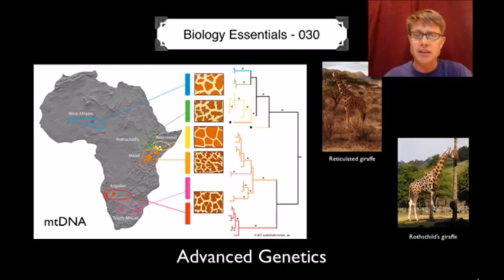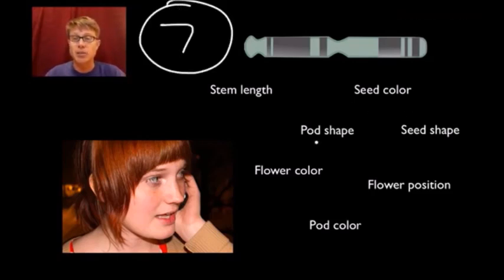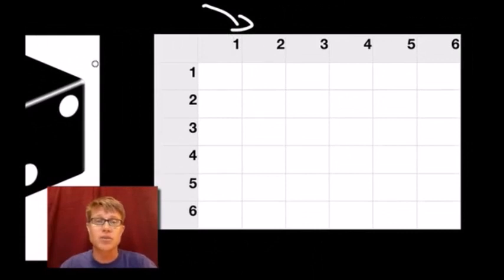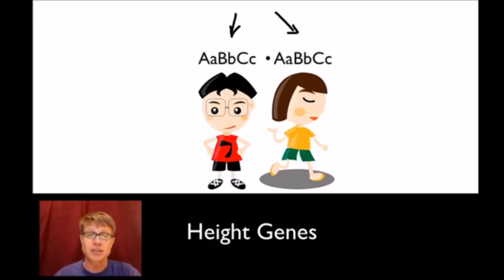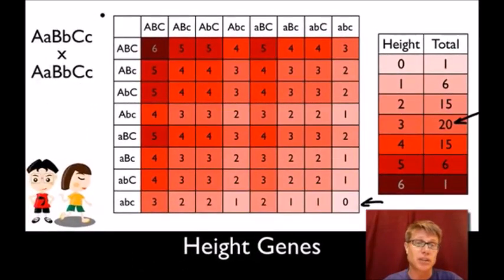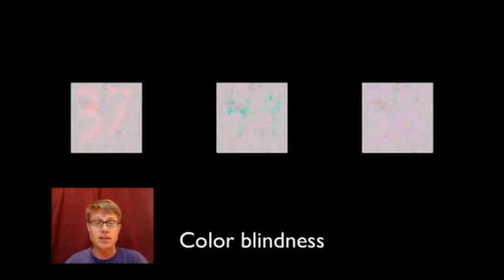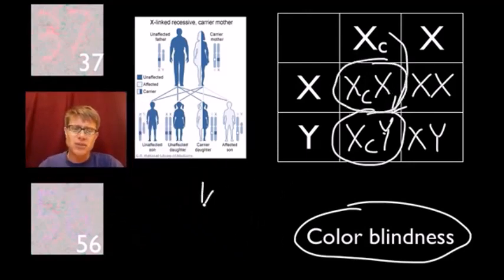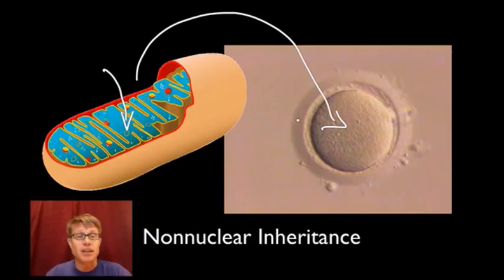GSMK Bozeman Science Animation: Advanced Genetics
The Children have been in the Kids just a few years ago and they were very Alice in the Survive that you are doing well Illegal hunting and doing well Emily and Fiona have been going on for years to come and visit Nora but Anna is not a test of the world and the United States is a great Episode look Williams from the first time I was there Tim and I will be able help out with David and Daniel will be there for you as well as their benefits.